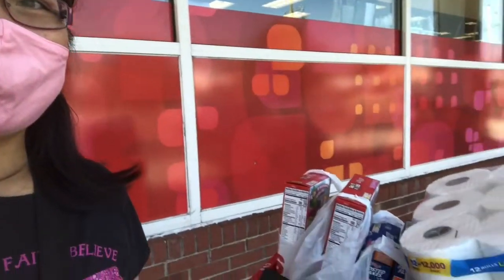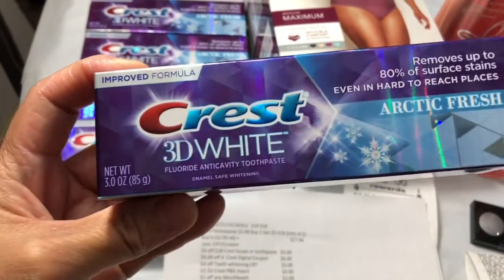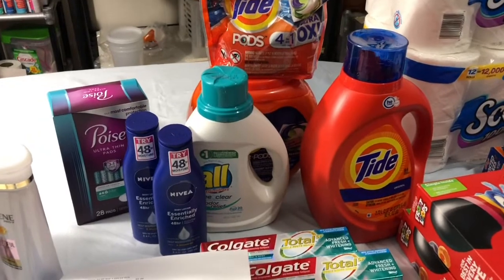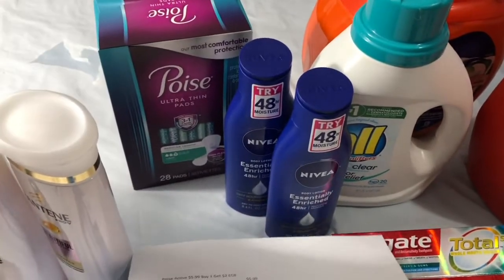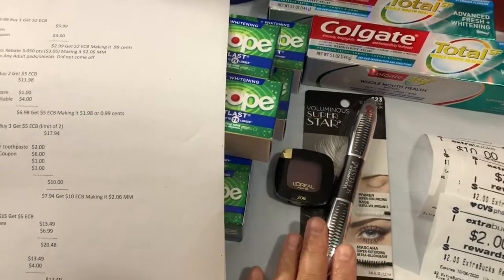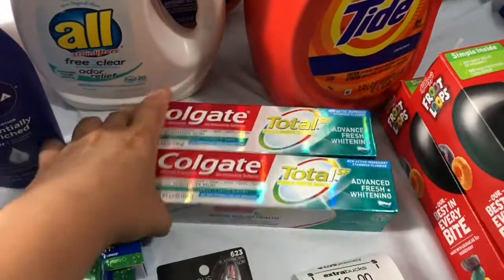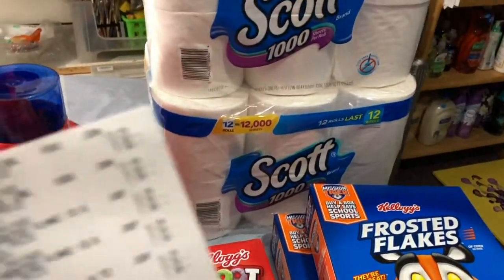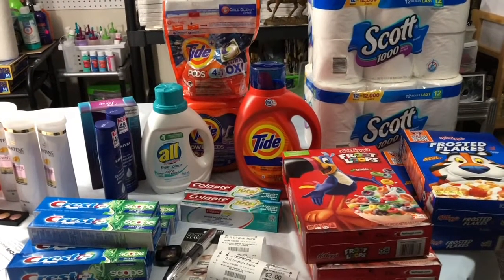CVS COUPONING HAUL THIS WEEK 9/6-9/12 DEALS | HUGE MONEY MAKER $16.28, FREBBIES & MORE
9/06-9/12 CVS DEALS   $14 ECB 1st transaction
**Crest toothpaste $2.99 Buy 3 Get $5 ECB (limit of 2)
Buy 6 ($2.99 x6) =                                    $17.94
$3 off $18 Crest Scope or toothpaste  $3.00
$3 off Teeth whitening CRT                    $3.00
(2) $2 Crest P&G Insert                            $2.00
$1 off any Mouthwash                            $1.00
$1 Crest Digital Glitch                              $1.00
Pay  $3.94 Get $10 ECB Making it $6.06 MM
**Poise Active $5.99 Buy 1 Get $2 ECB
Buy 1                                         $5.99
$1 off Any Depend                  $1.00
     Pay                  $1.99 Get $2 ECB making it FREE +0.01 cents MM
Fetch Reward Points Rebate   3,064 or $3.06 MM

           **Spend $25 Get $10 GiftCard
2 Loreal Shampoo  2/$8 Buy 2   $8.00
1 Revlon Shadow                          $8.49
3 Pantene  3/$12                         $12.00
Sub-Total                                      $28.49
$4 off $18 Any Hair Care           $4.00
$5 off Any Revlon Cosmetics   $5.00
$3 off Pantene P&G Insert        $3.00
$3 Pantene Digital Glitch            $3.00
Pay     $9.49 Get $10 Giftcard making it FREE
        2nd Transaction ($20 ECB & $10 Giftcard)
Buy 1                             $5.99
$3 off Digital Coupo  $3.00
  Pay $2.99 Get $2 ECB Making it .99 cents
Fetch Reward Points Rebate 3.050 pts ($3.05) Making it $2.06 MM
**Nivea Lotion  $5.94 Buy 2 Get $5 ECB
Buy 2  $5.99 x2=                        $11.98
$1 off $4 Lotion or Lipcare        $1.00
(2) $2 Nivea Lotion Printable     $4.00
Pay   $6.98 Get $5 ECB Making it $1.98 or 0.99 cents
$2 off $8 Crest Digital        $2.00
$6.00 off 4 Crest Digita      $6.00
 (1) $1 Crest P&G Insert     $1.00
$1 Crest Digital                    $1.00
Pay                $7.94 Get $10 ECB Making it $2.06 MM
**Loreal Cosmetics Spend $15 Get $5 ECB
Loreal Voluminous Mascara  $13.49
Loreal Eyeshadow                    $6.99
Sub-Total                                 $20.48
1 FREE Loreal Mascara         $13.49
     Pay $2.99 + 5 ECB making it $2.01 MM
        **Spend $30 Get $10 ECB
All Liquid8/23 RMN   $2.99
Tide Laundry              $11.94
Tide Pods 21ct          $11.94
Tide Pods                   $4.94
Sub-Total                  $31.81
$3 off $15 Select P&G        $3.00
$1.00 All Product  SS 8/2  $1.00
Tide Printable                      $3.00
Tide Pods                              $3.00
Tide Pods                             $2.00
Pay $19.91 Get $10 ECB Making it $9.91 or $$2.47 each
**Colgate Buy 2 Get $4 ECB  $4.99 )
(Buy 2 ) $4.99 x2 =                $9.98
$2 off $8 Colgate                 $2.00
$4.oo off 2 Colgate Digital $4.00
$1 Colgate Digital Glitch      $1.00
Pay  $2.98 Get $4 ECB Making $1.02 MM
*Out of Pocket $14.66 with Tax
Get $10 for Spend $30, $5 for Loreal, $10 for Crest,$4 Colgate, $5 for Nivea, $2 for Poise , $3 .05 Ibotta =$39.05